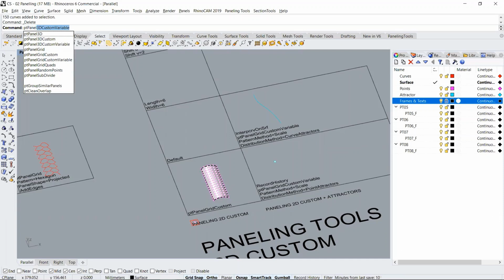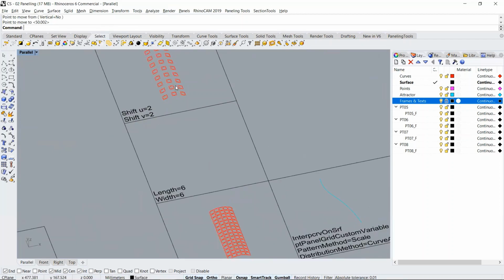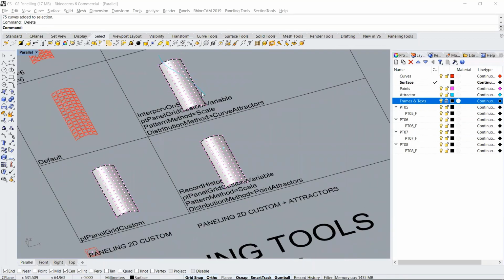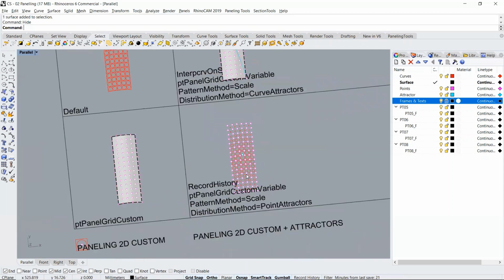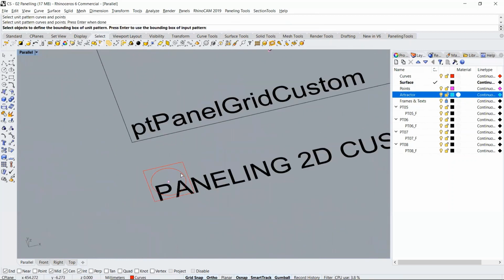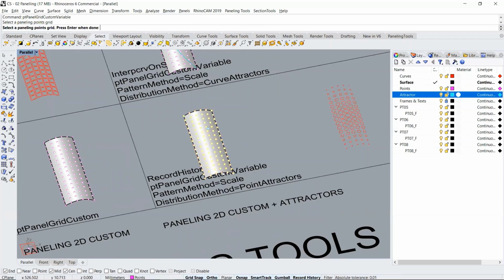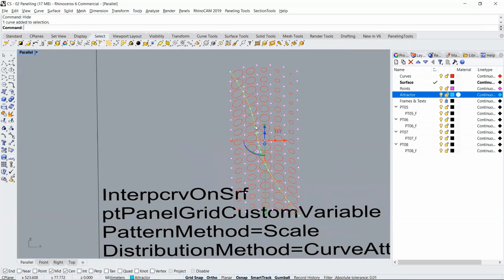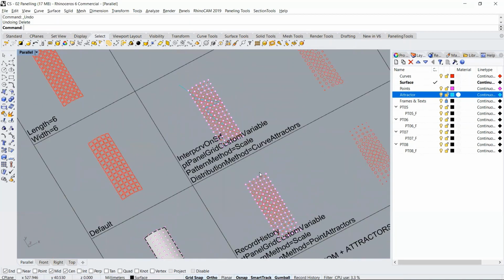02 Paneling Tools 2D Custom